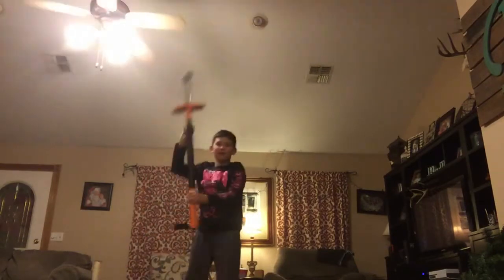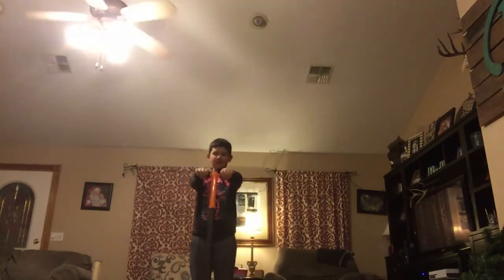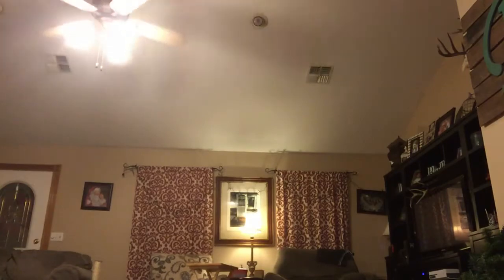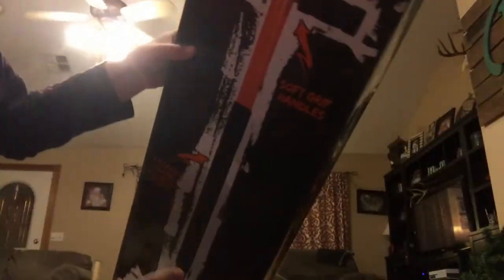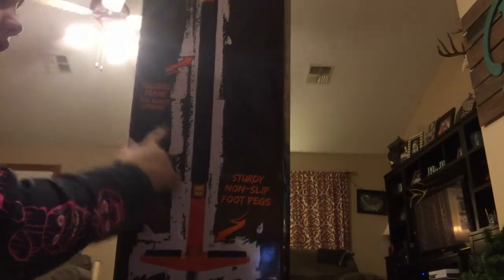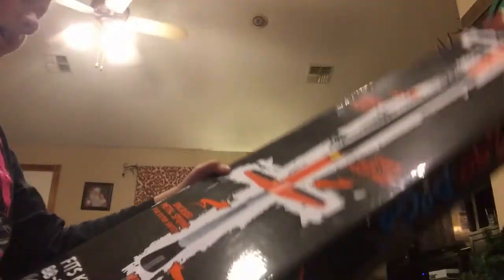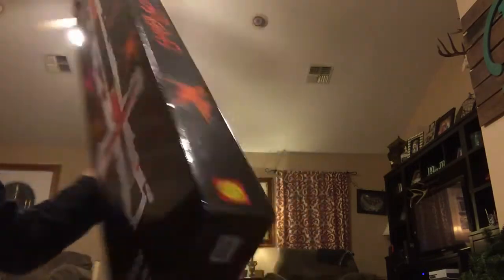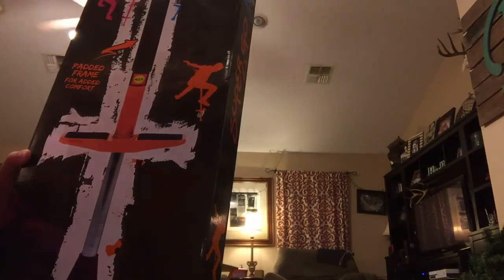Super go pogo jump